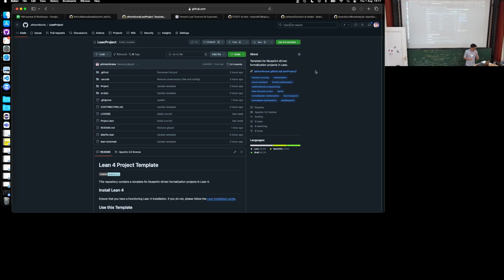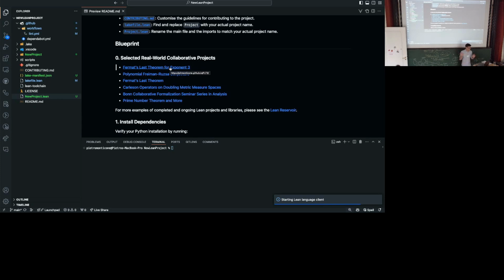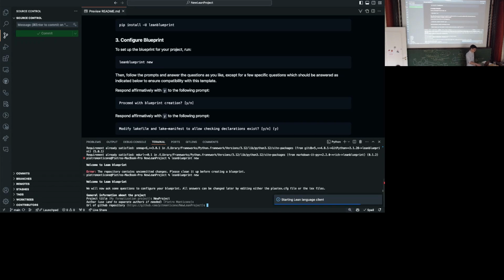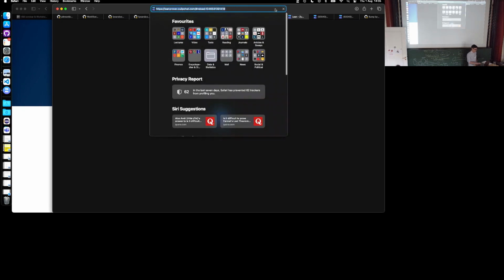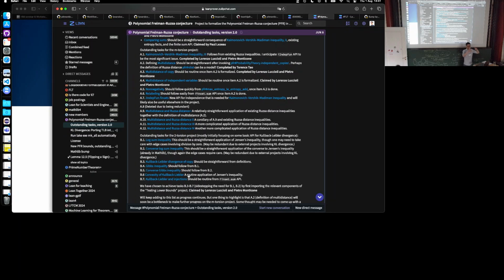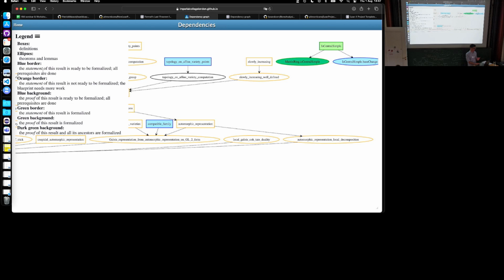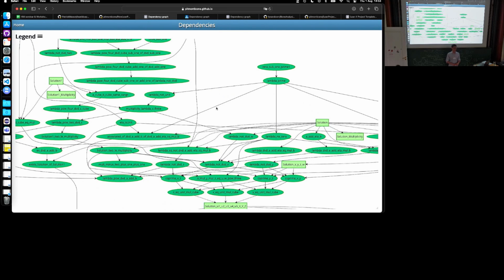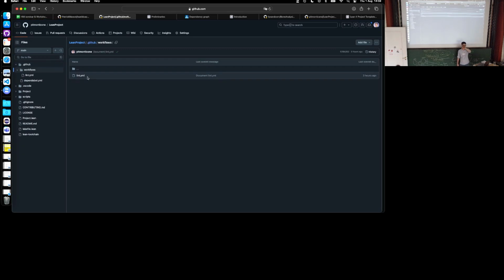Pietro Monticone: Getting Started with Blueprint-Driven Formalization Projects in Lean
In this working group talk, Pietro Monticone presents a tutorial showcasing how to design, manage and develop collaborative, blueprint-driven formalization projects in Lean.